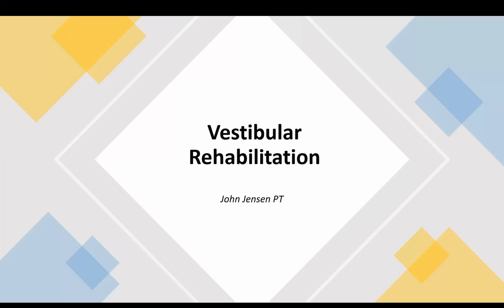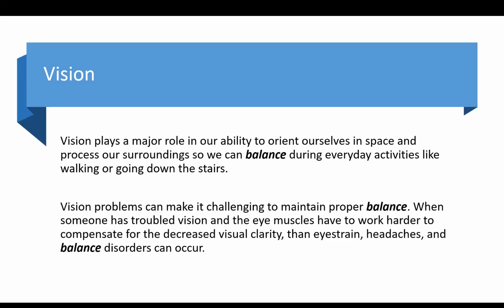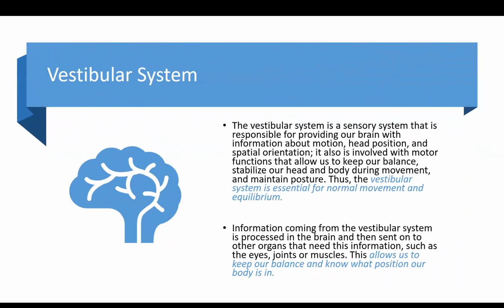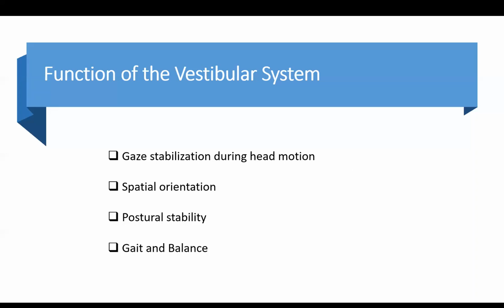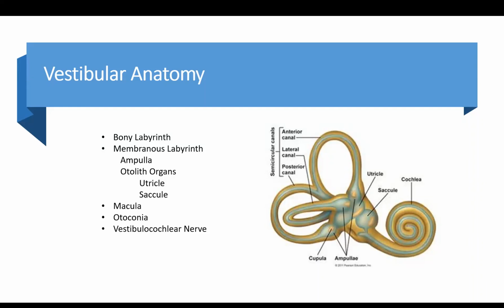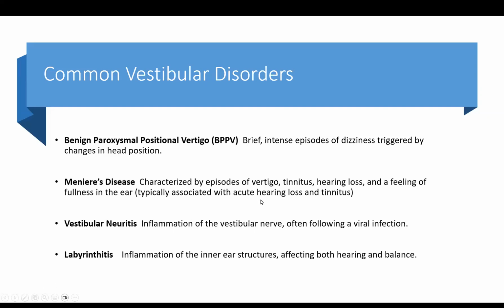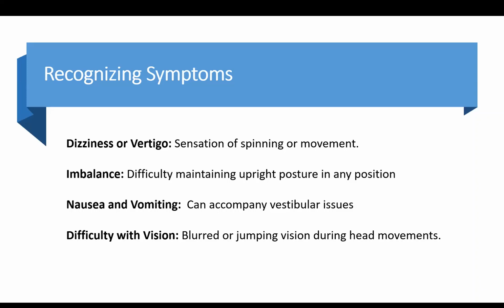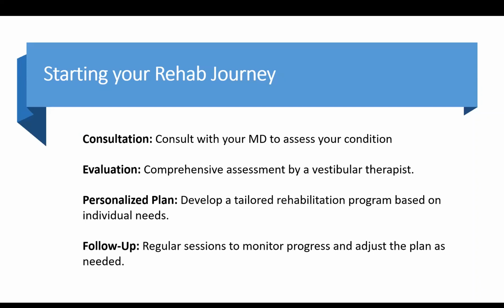Getting the Dizzies Under Control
Dizziness could be a symptom of a medical condition that could also affect your balance. Learn how vestibular rehabilitation therapy can help manage the dizzies due to conditions such as vertigo, labyrinthitis, and vestibular neuritis, among others.

Presented by John Jensen, PT, Supervisor, Outpatient Rehabilitation